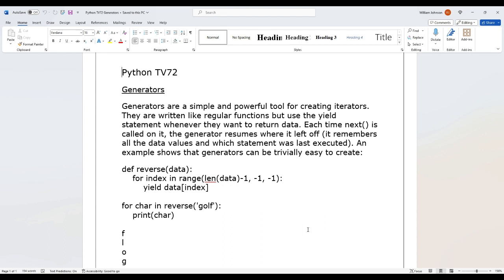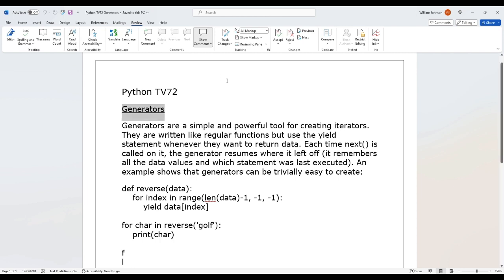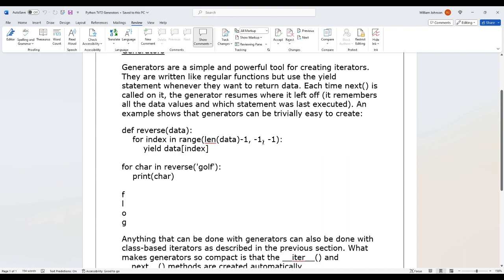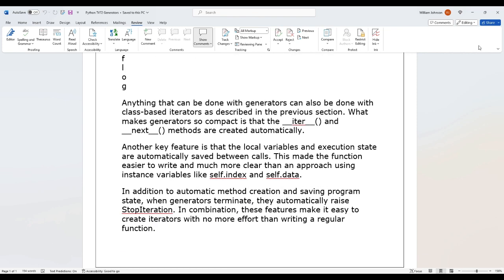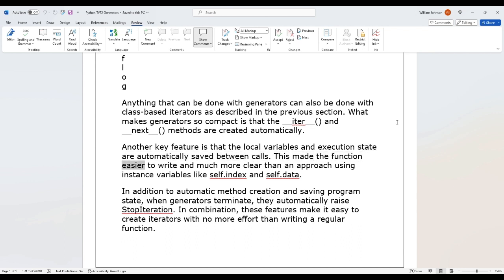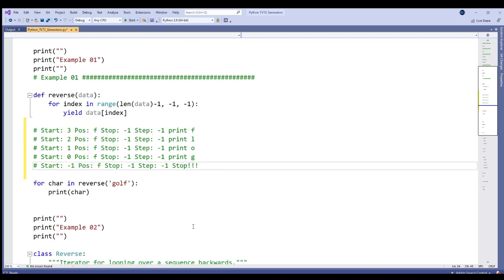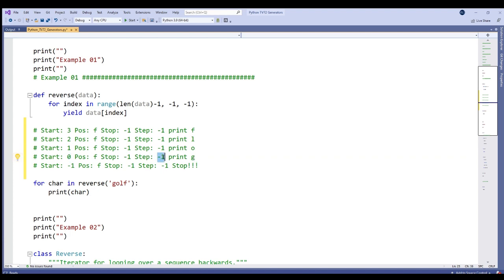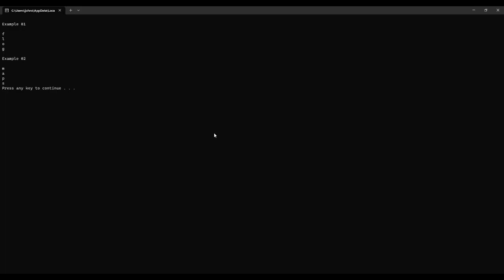Python TV72 Generators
In today's video we talk about Generators and how they're simpler to use than iteration.